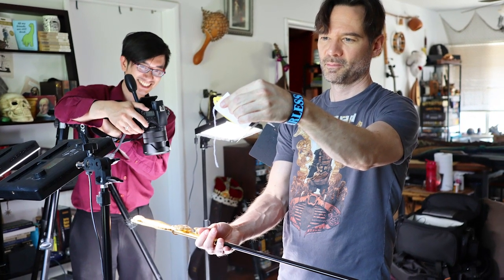Origins of a Book: Japanese Swords with Nic Jenzen-Jones & Stephen Weese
Nic Jenzen-Jones and Stephen Weese talk today about some of the background of Headstamp Publications' newest book, "SWORDS OF THE EMPEROR: A Guide to the Identification of Imperial Japanese Swords, 1873 – 1945". Nic and Stephen were both contributors and editors to the work.